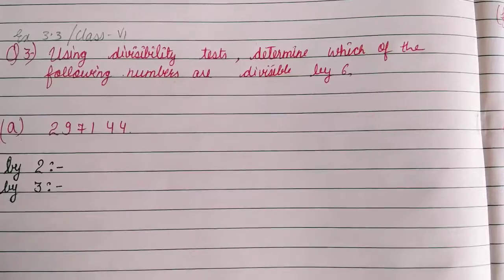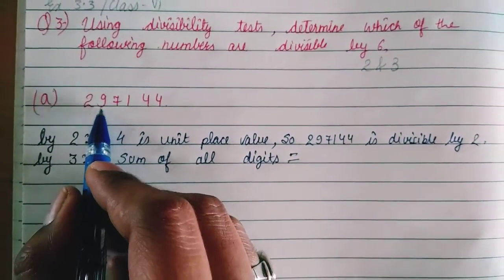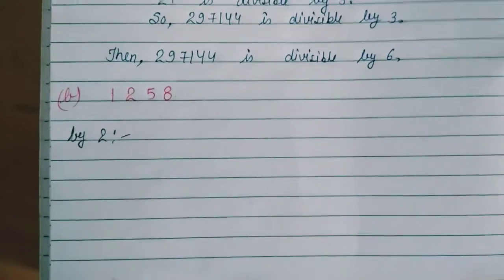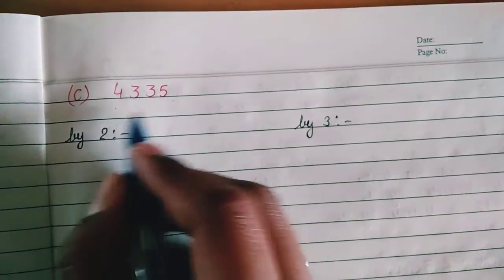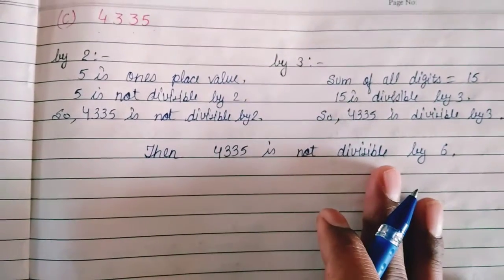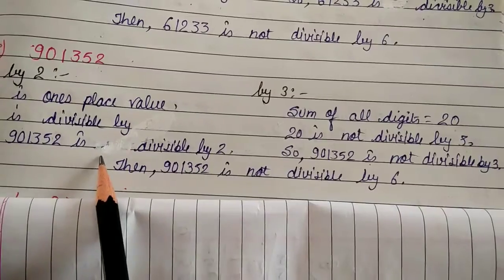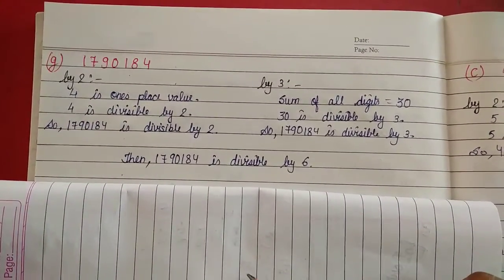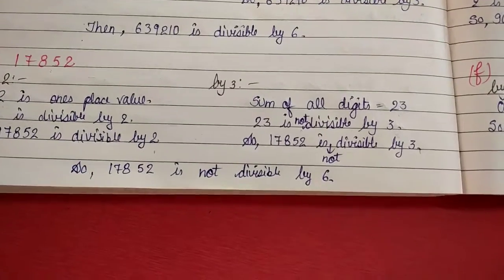Mathematics/Class-6/Chapter-3/Playing with numbers/Exercise 3.1/Q 3 full solution/Divisibility of 6